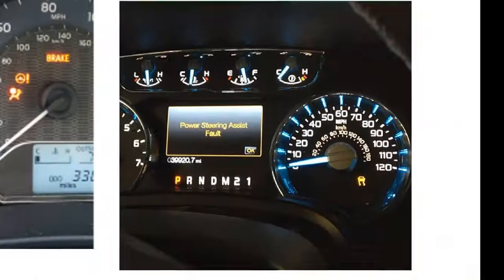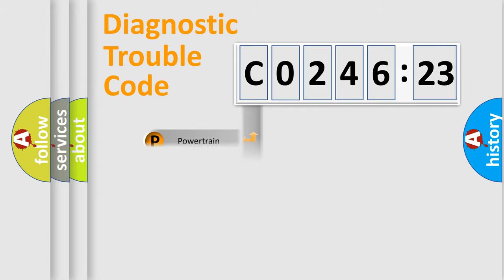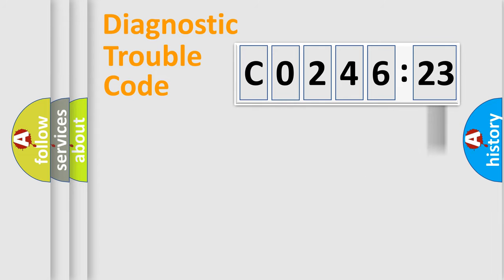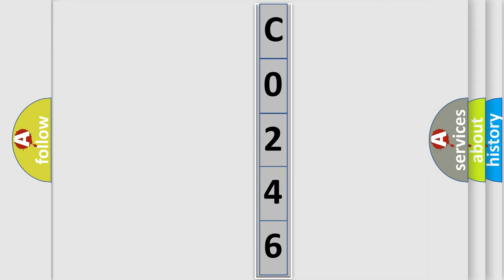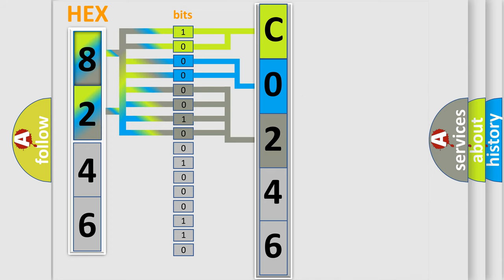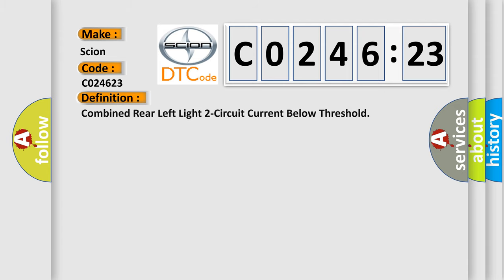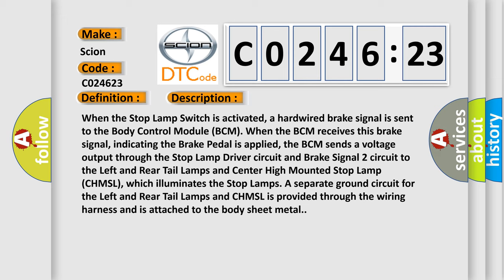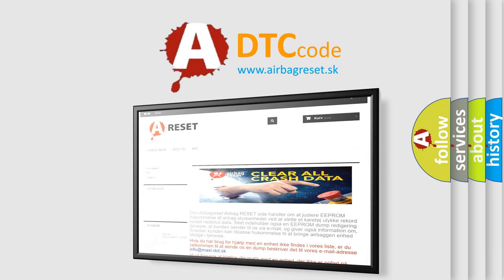DTC Scion C0246-23 Short Explanation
Contents:
0:21 Basic DTC analysis according to OBD2 protocol standard.
1:48 Insight into programming
2:58 A diagnostically understandable description of the Diagnostic Trouble Code
3:05 Basic error definition

Make:
Scion
Code:
C0246 23
Definition:
Combined Rear Left Light 2-Circuit Current Below Threshold
Description:
When the Stop Lamp Switch is activated, a hardwired brake signal is sent to the Body Control Module (BCM). When the BCM receives this brake signal, indicating the Brake Pedal is applied, the BCM sends a voltage output through the Stop Lamp Driver circuit and Brake Signal 2 circuit to the Left and Rear Tail Lamps and Center High Mounted Stop Lamp (CHMSL), which illuminates the Stop Lamps. A separate ground circuit for the Left and Rear Tail Lamps and CHMSL is provided through the wiring harness and is attached to the body sheet metal.
Cause:
INCORRECT LEFT STOP LAMP BULBBODY CONTROL MODULE (BCM)
Failure Type: